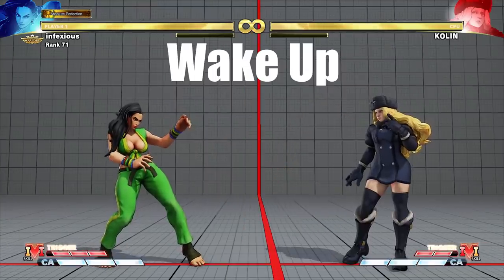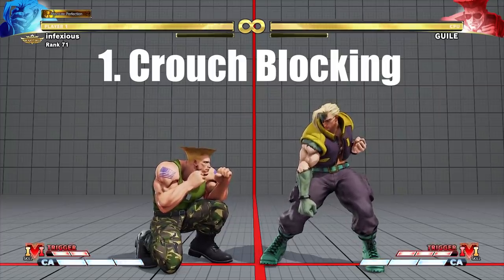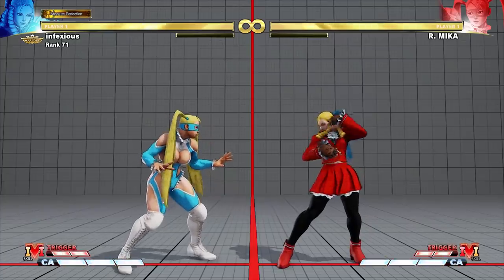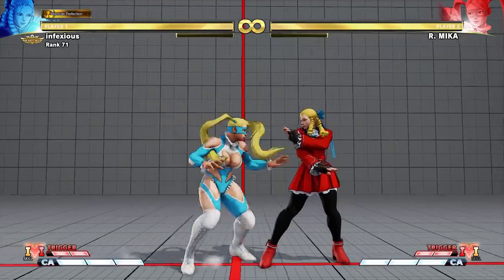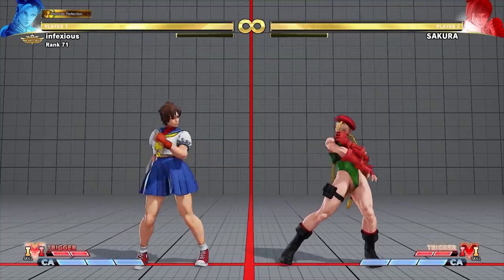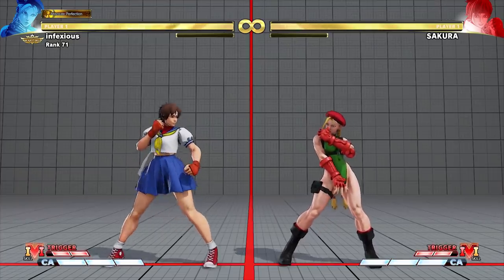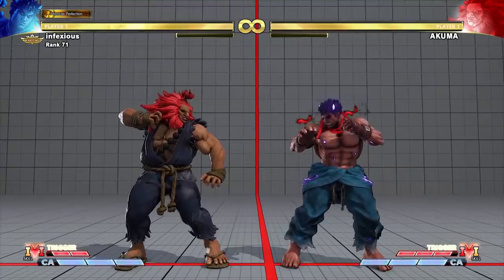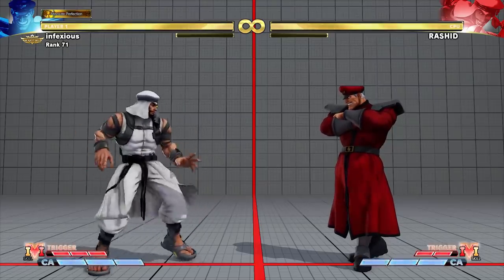SFV Tips - How to Defend [Play Like the Pros]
Description:

In today's sfv tutorial we're going to talk about defending. I'm going to teach you the basic defensive options you have on wake up and the pros and cons of each of them. By the end of this video, and with a little bit of practice, you will be able to play like the pros.